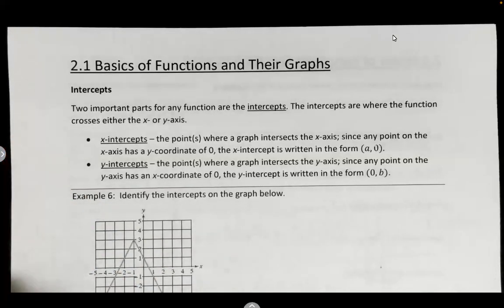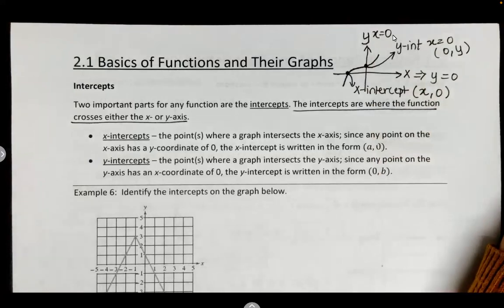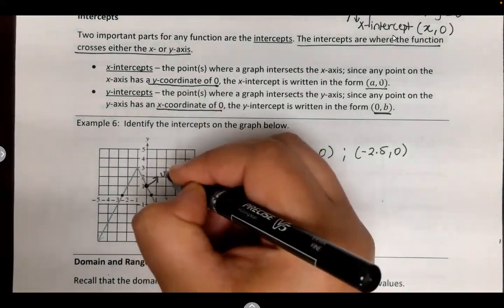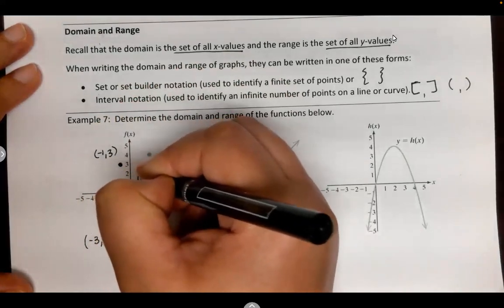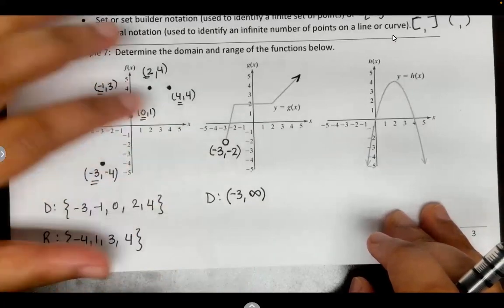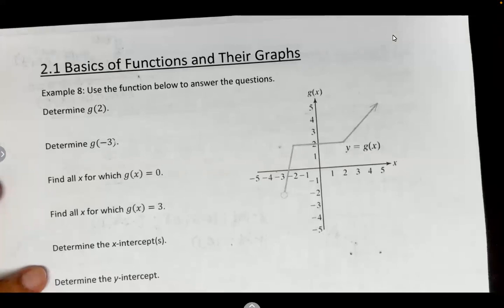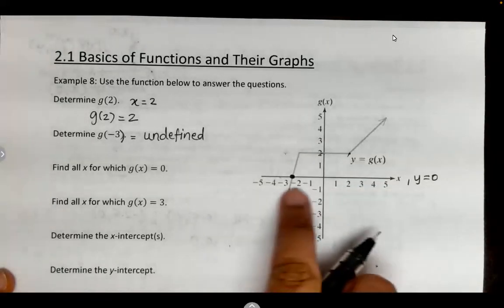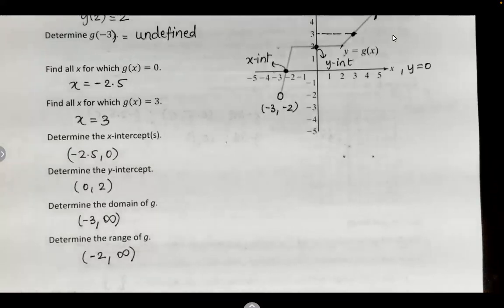Math 1314 Section 2.1 Part 2 Video